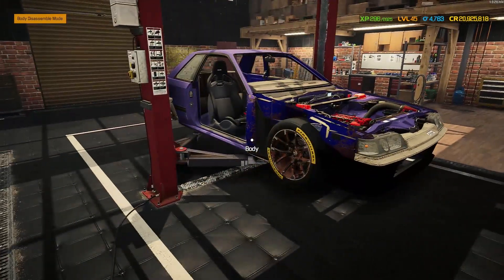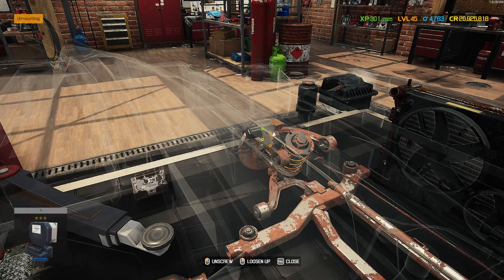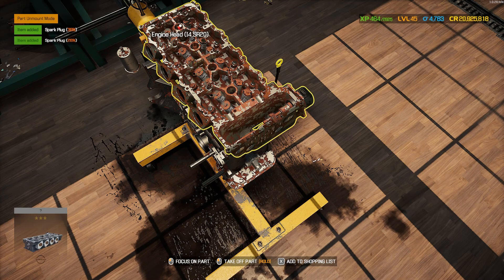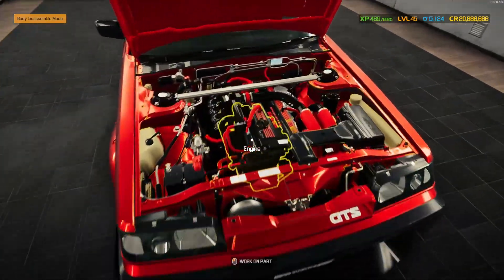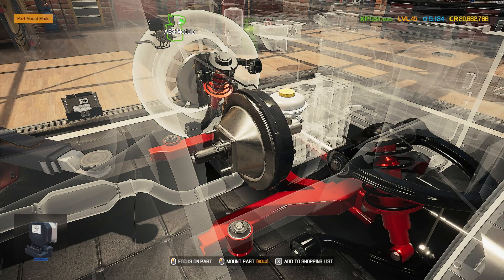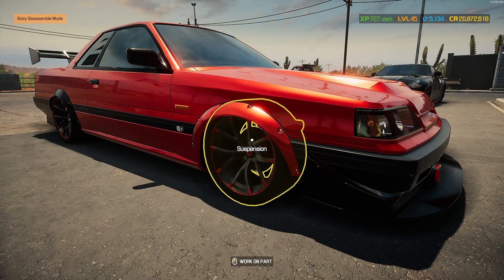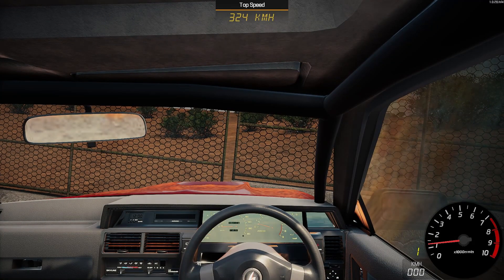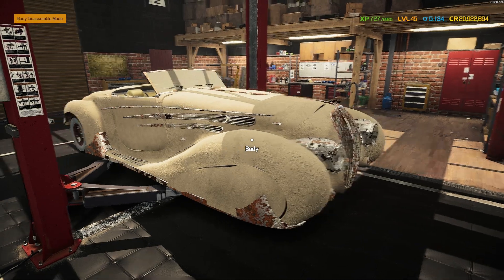Car mechanic Simulator 2021 - Nissan Skyline R31 tuned and sorted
In todays show we take this rusting Japanese import R31 skyline and turn it around, this one looks amazing finished in the stunning red and black combo that I love, and for once an engine cover that I wanted to keep on the car as it to was also available in black and red.
we increased the power by 50% up to over 300 HP and a recorded top speed of over 300 KPH this one needs to be seen so jump in and check it out, don't forget to let me know what you think in the comments below,